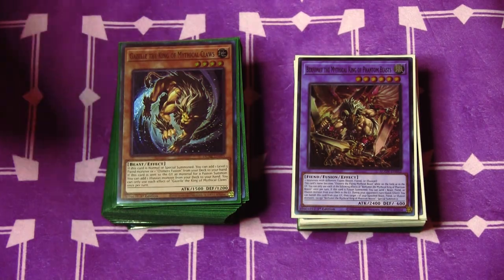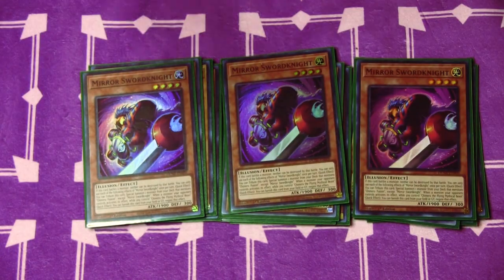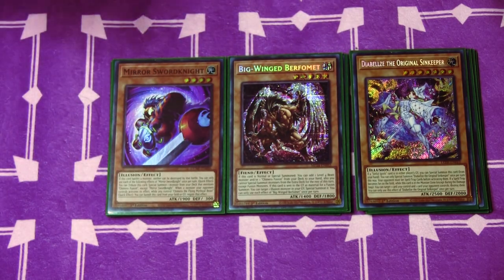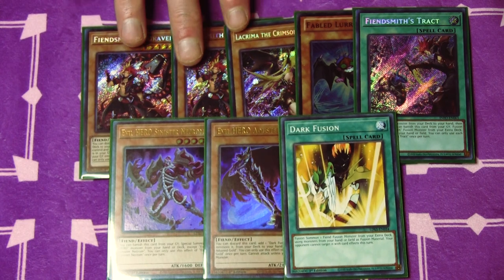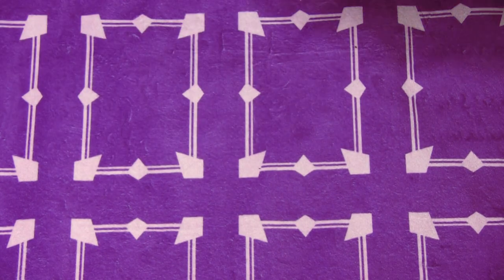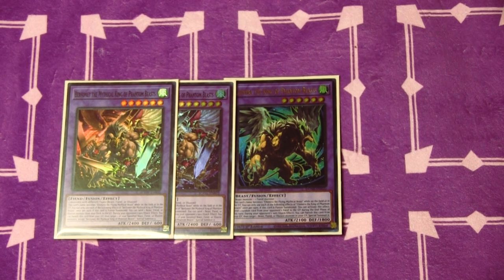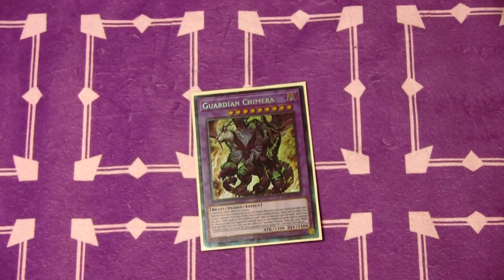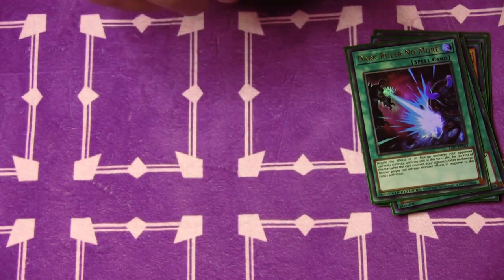Yu-Gi-Oh! Chimera Fiendsmith Deck Profile (Nov 2024)